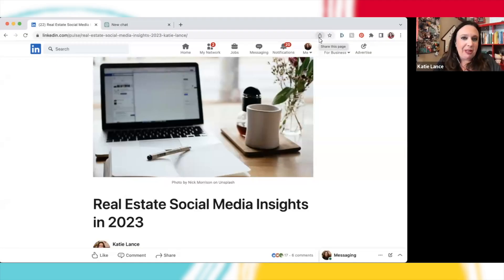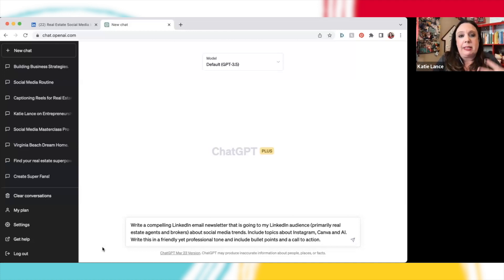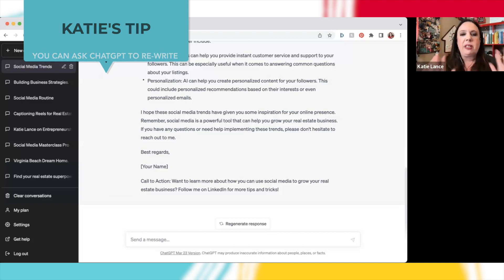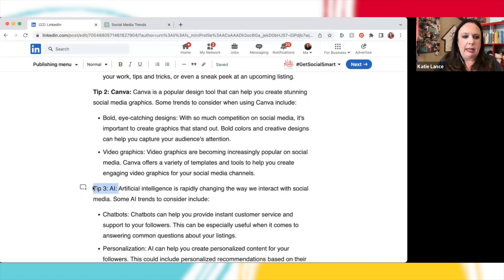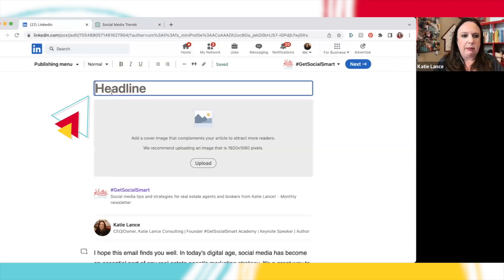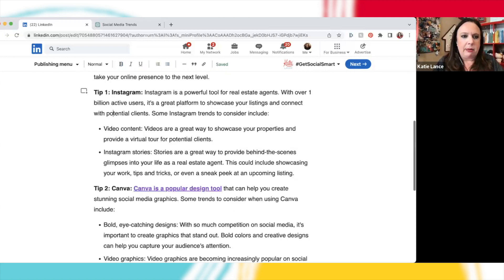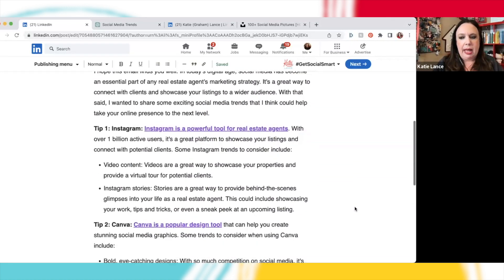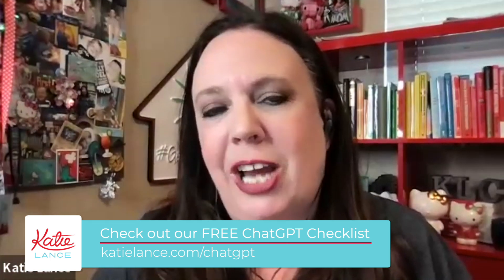How to Use ChatGPT to Create a LinkedIn Newsletter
As a real estate agent, creating a standout LinkedIn newsletter is essential for building your brand and engaging with your audience. With ChatGPT, it's easier than ever! In this tutorial, we'll show you how to use ChatGPT's advanced language generation capabilities to create compelling and engaging content for your real estate LinkedIn newsletter.

From generating topic ideas to crafting headlines and body copy, we'll guide you through the process of using ChatGPT to create content that resonates with your audience and drives engagement. Whether you're a seasoned real estate agent or just getting started, ChatGPT makes it easy to create professional-quality newsletters that capture your audience's attention.

So why wait? Start creating amazing LinkedIn newsletters for your real estate business today with ChatGPT! And be sure to subscribe to our channel for more great tips and tutorials on how to leverage the latest technology to grow your real estate business and achieve your goals.

⏱️ TIMECODES:
00:00 - Intro
01:03 - How to create a LinkedIn email newsletter
11:36 - ChatGPT checklist